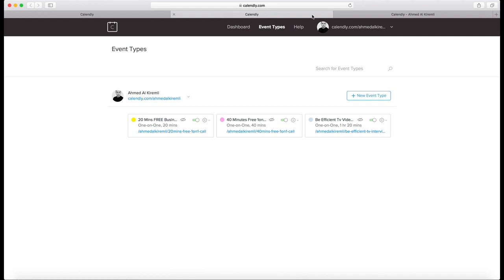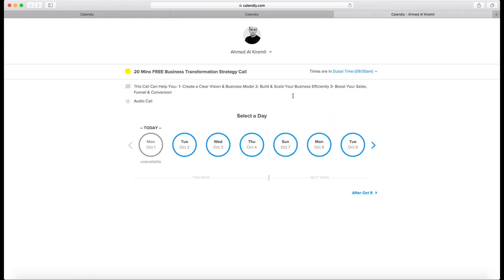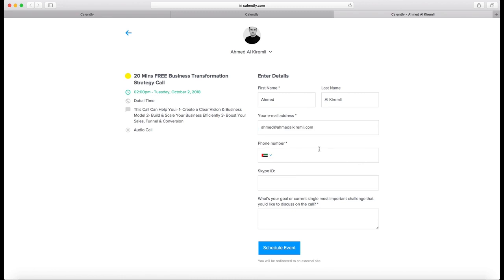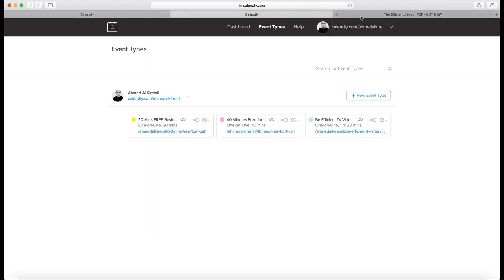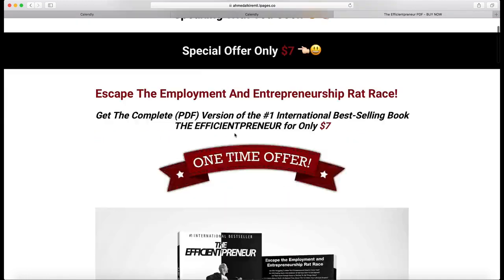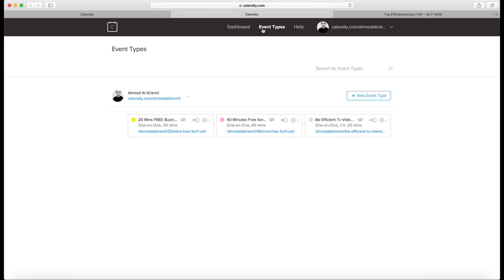Overview For Calendly Scheduling Appointments Tool